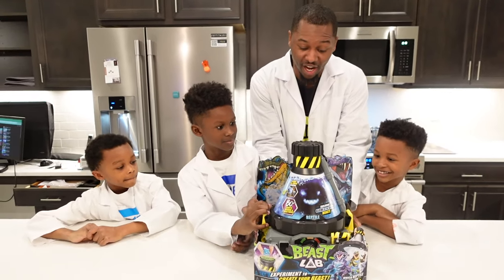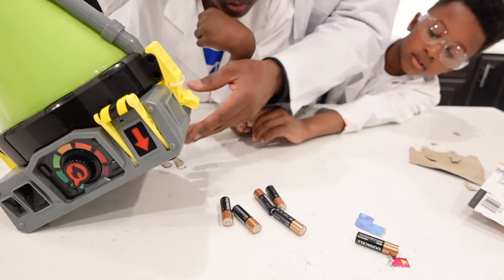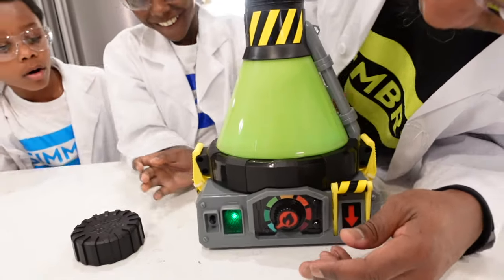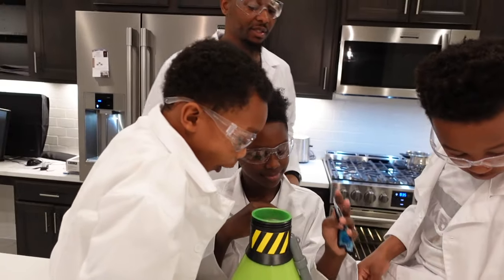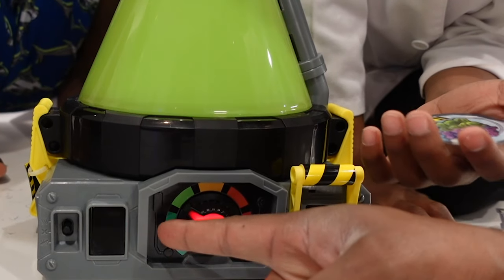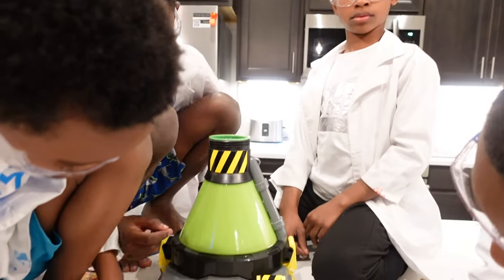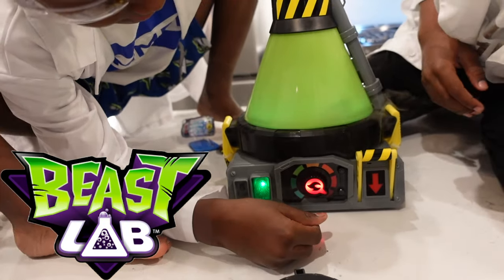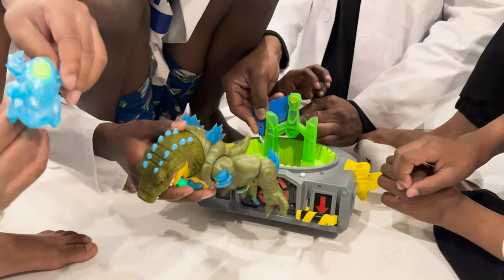Beast Lab Glow in the Dark Reptile Beast Creator Toy Unboxing!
Beast Lab Glow in the Dark Reptile Beast Creator Toy Unboxing! In this video, SIMMBRO will unbox a Beast Lab Creator toy playset!   The Simmons Brothers will go through a process of adding 5 ingredients, turning a mock heat dial and placing their finger on a finger scanner to Ultimately  pull the emergency lever and  reveal a beast inside.  Which will this Reptile Beast Lab create, Carnage Croc or Chaos Cobra!!
Adventures of SimmBro- Simmons Brothers amazing adventures and projects for kids around the world.

Funny Videos
Kids Toys